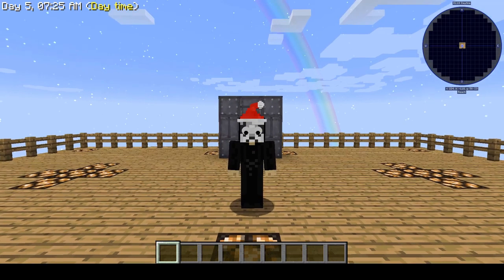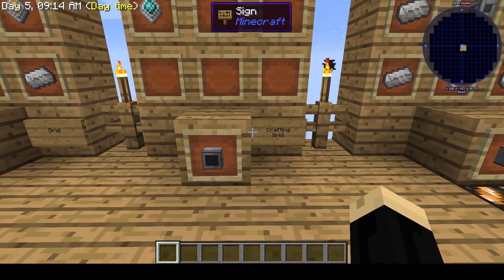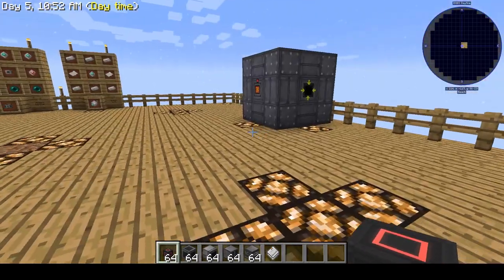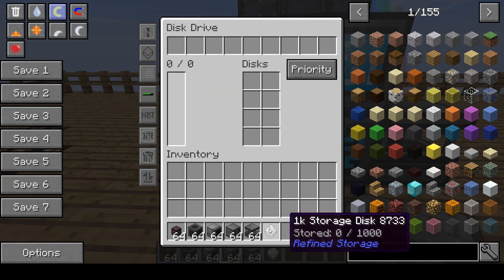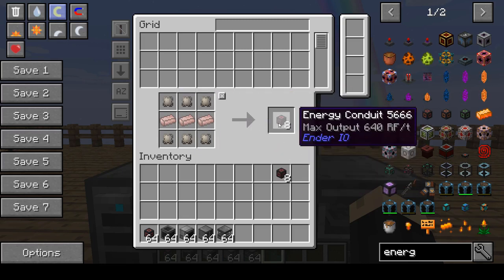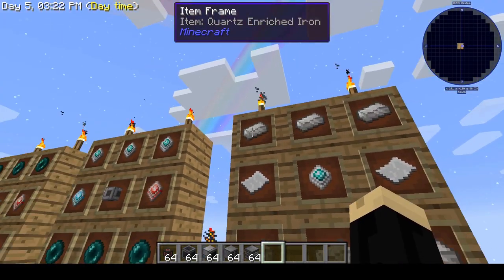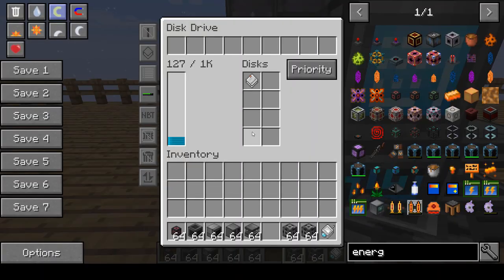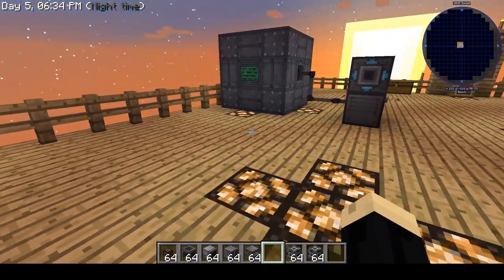Minecraft Sky Factory 3: How To Build Refined Storage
In this tutorial I give a brief description on how to build a Refined Storage system in Minecraft Sky Factory 3.  I also show how to create a wireless connection to that storage in another area.